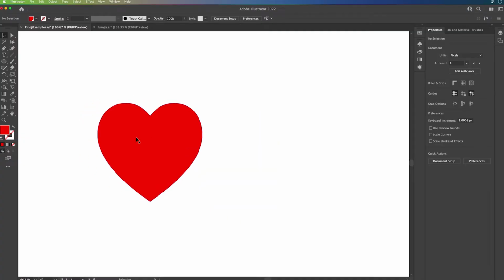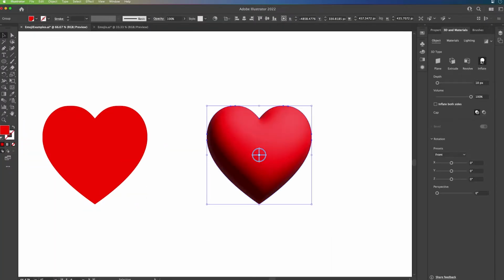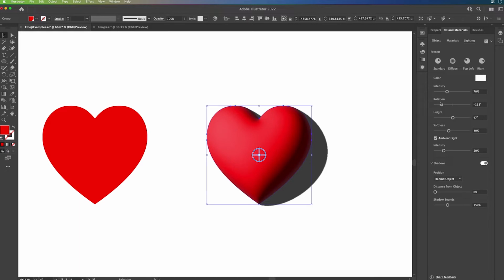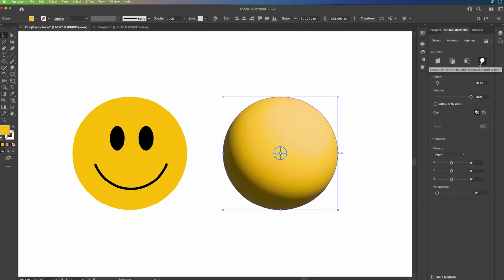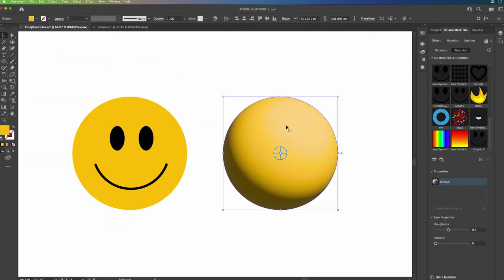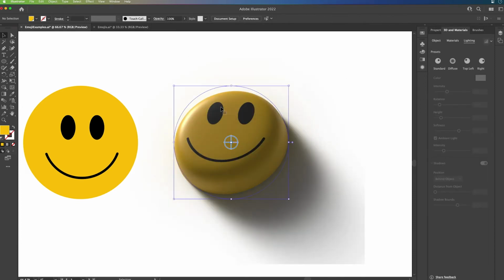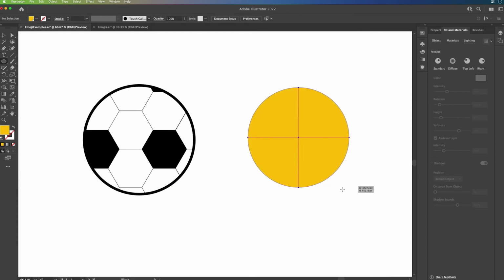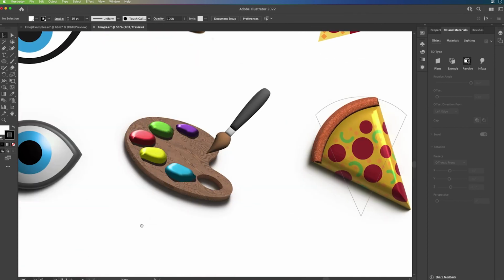How to Create 3D Icons and Emojis in Illustrator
In this video learn how to take vector shapes and turn them into 3D emojis and icons in Illustrator. Learn how to inflate, extrude and revolve. Then learn how to add graphics to the 3D objects. Also see how to light and add shadows to the 3D objects and render them.